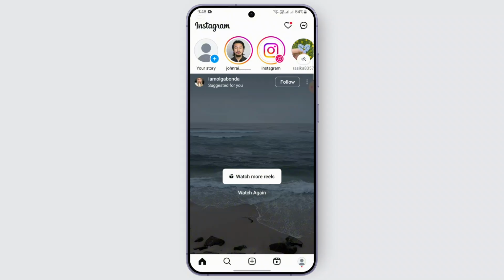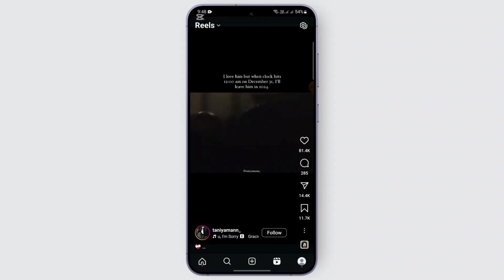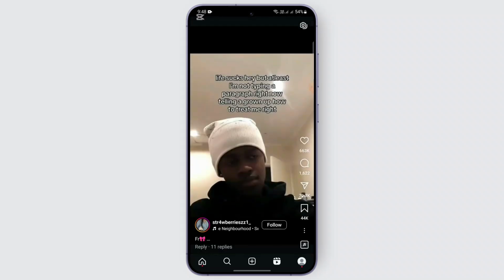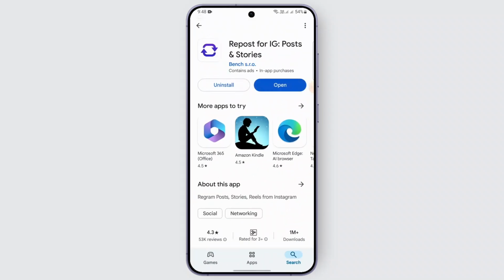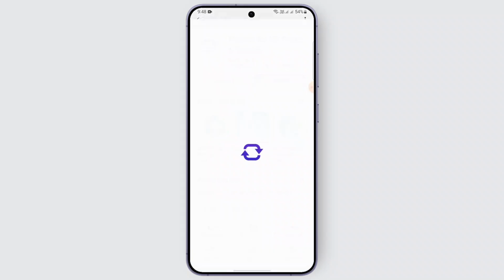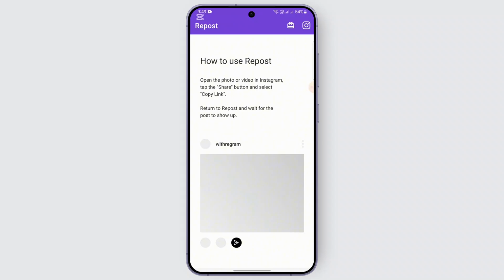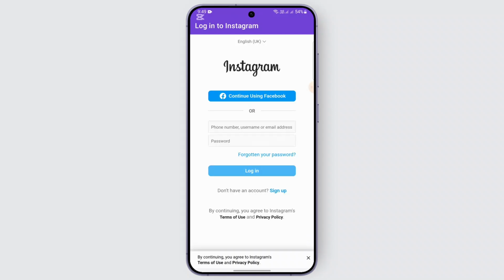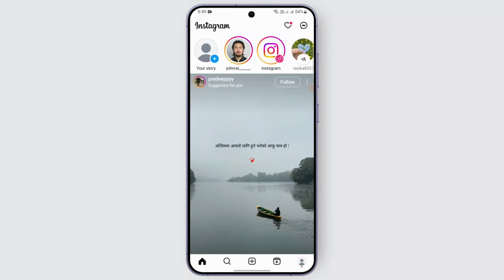How to Post Full Long Reel on Instagram Story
Want to share your full-length Reel on your Instagram Story? This video will guide you through the steps to post a long Reel on your Story without trimming, using Instagram's features or third-party tools to ensure it fits seamlessly. Whether you're asking, "How do I post a full Reel on my Story?" or need tips to share longer videos, this tutorial has you covered. Watch now to learn how to post your full Reel on Instagram Stories today!

Timestamps:
00:00 How to Post a Full Long Reel on Instagram Story
00:10 How Do I Share Reels Without Trimming on Stories?